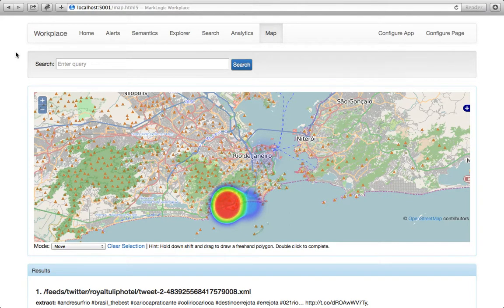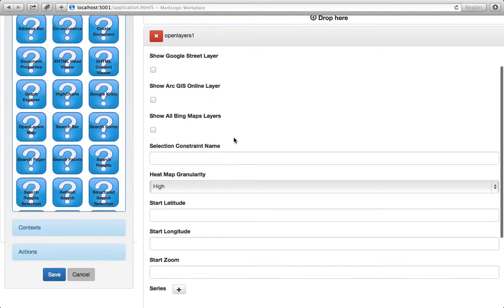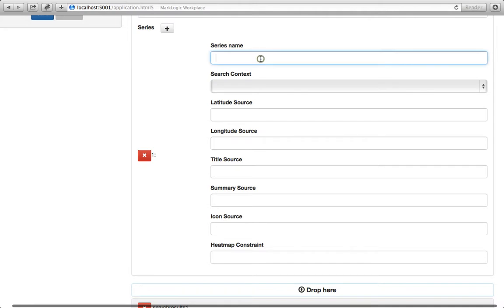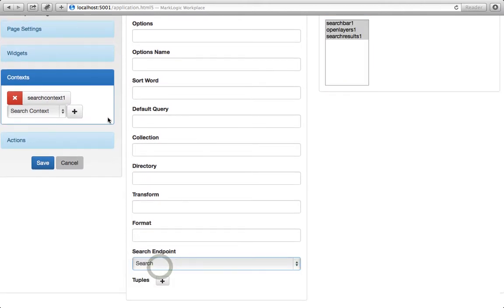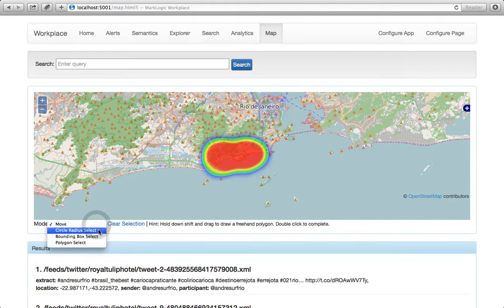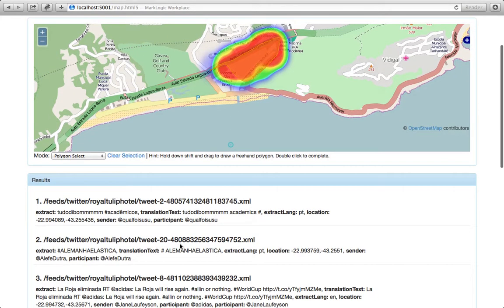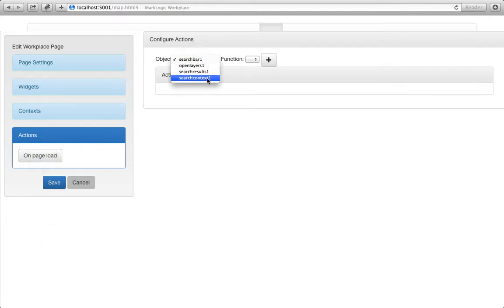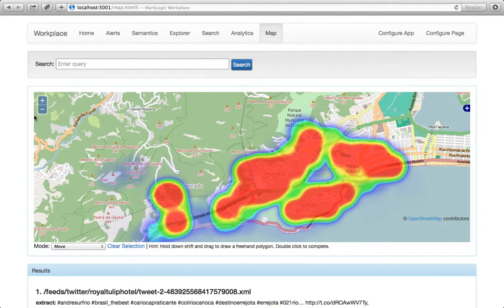MLJS Workplace App 004 - Maps and Geospatial Search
Create a map driven geo search page with Drag and Drop! Includes heat map functionality and polygon search in MarkLogic Server.